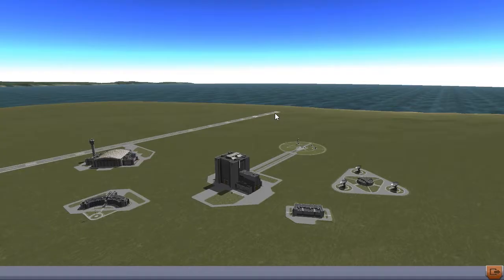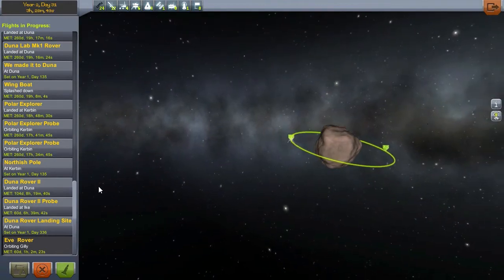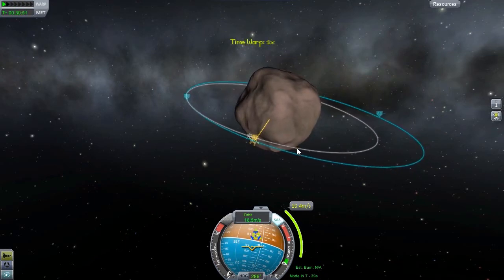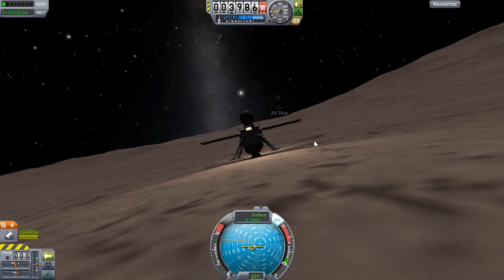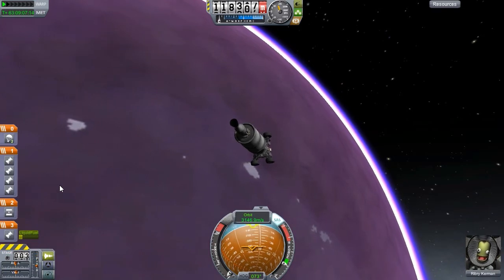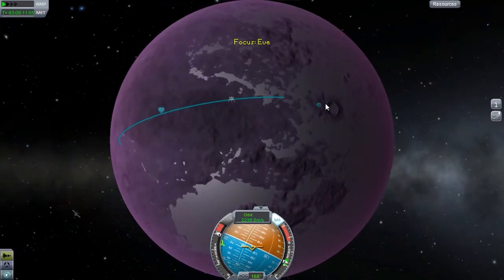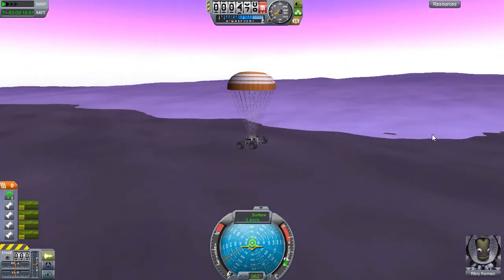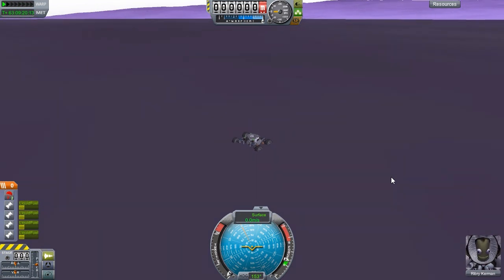Kottabos Space Program EP48 - Visiting Eve & Gilly In One Mission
In this episode I take on a slightly ambitious mission to visit both Gilly and Eve in a single mission.  Along the way we learn that I really need to pay more attention to my orbits and that I still forgot to move those landing legs.